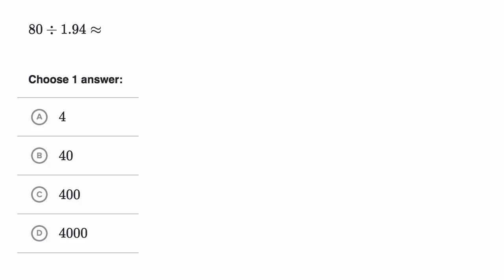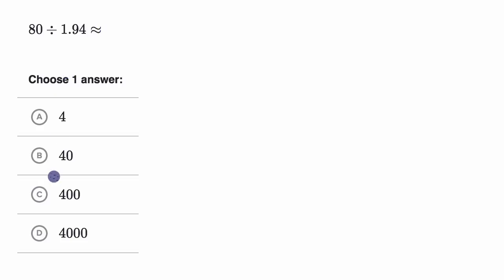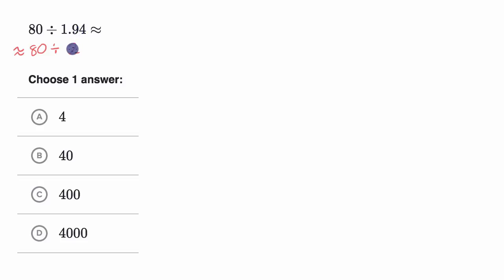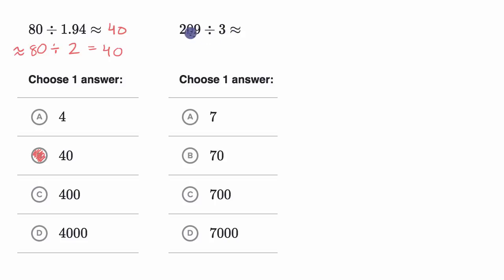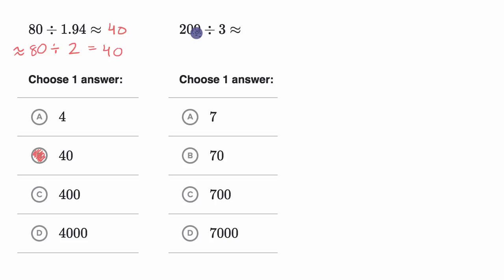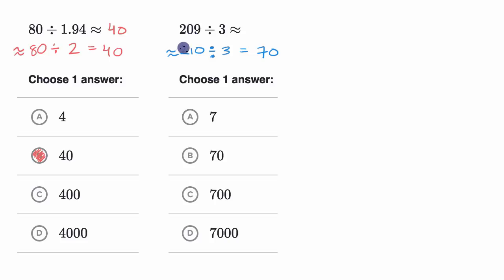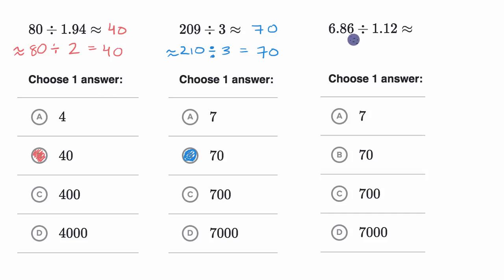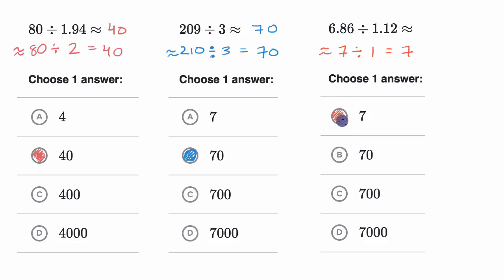Approximating dividing by decimals